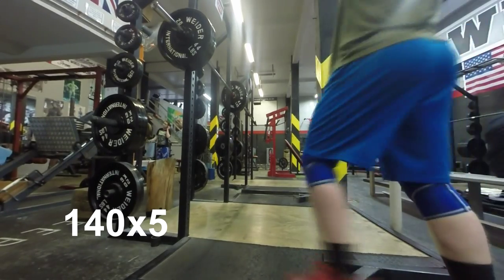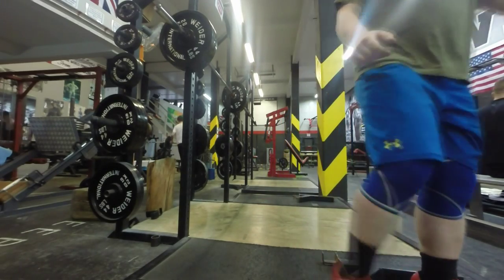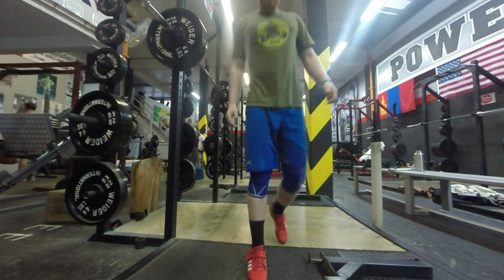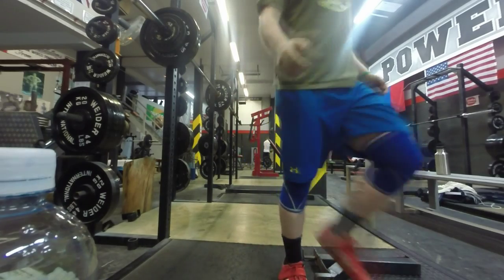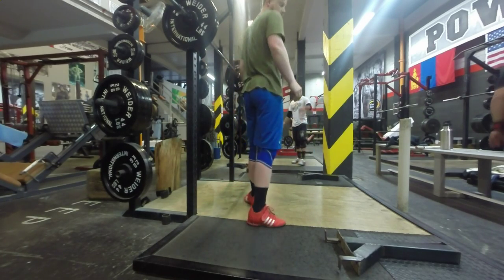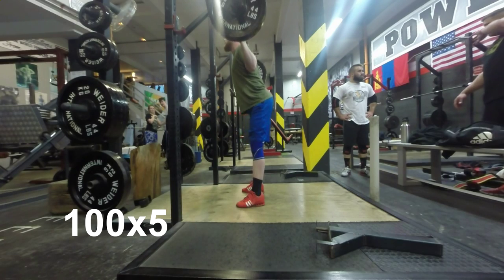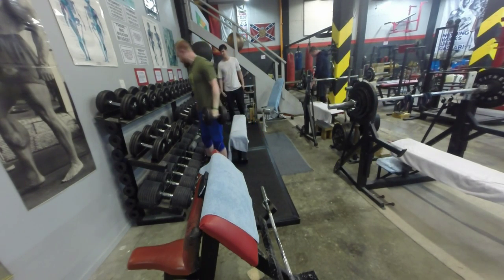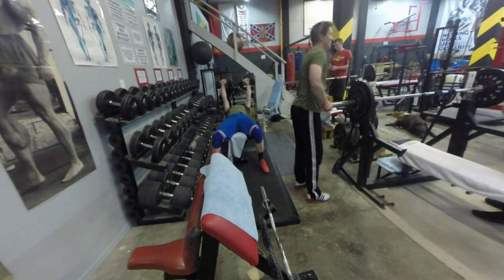Rebuilding... W1D1 and an overview of my new cycle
Just a quick update around what my plans are for the next few weeks and some footage of a couple of the squat variants I will be using for the next couple of weeks. There's also a few tips!